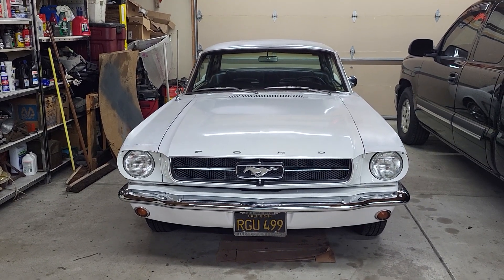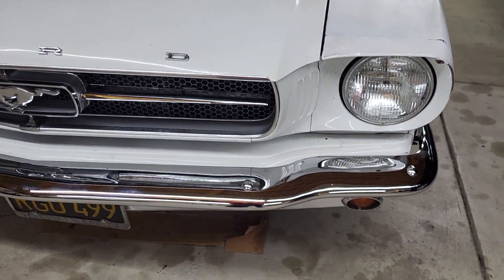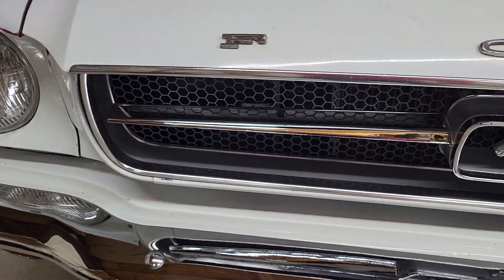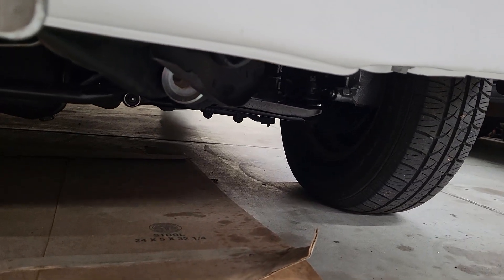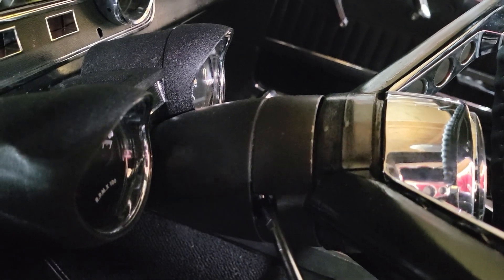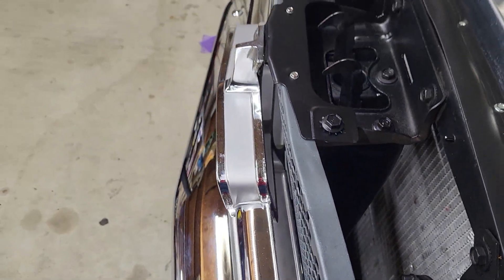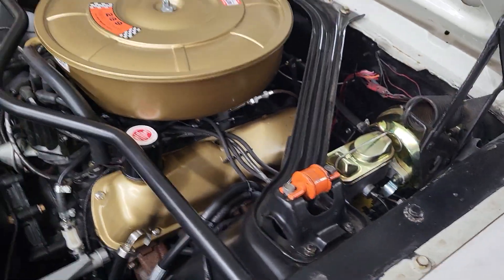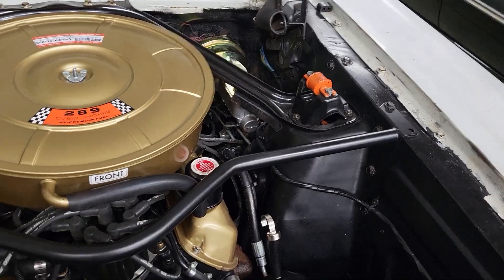65 Mustang Disc Brake, Borgeson Power Steering, Grille & Valance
May 24 2022 updates right before going into the alignment shop